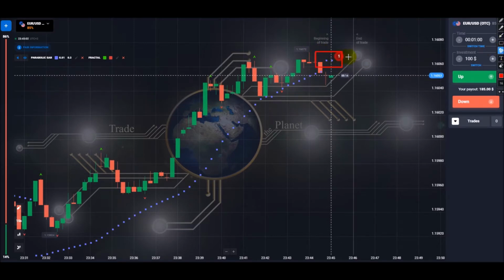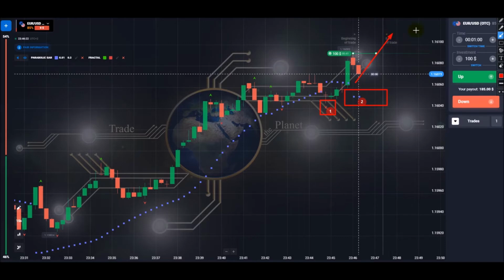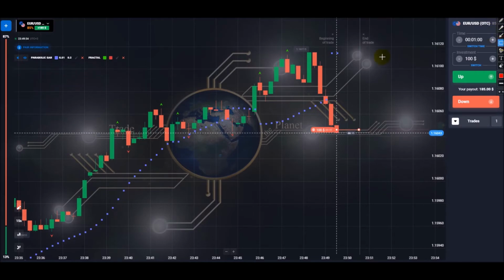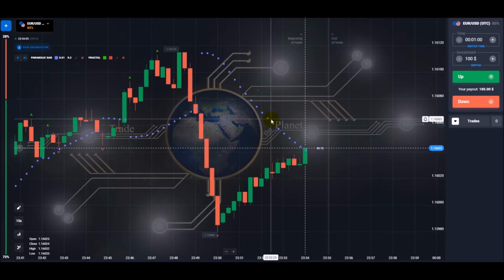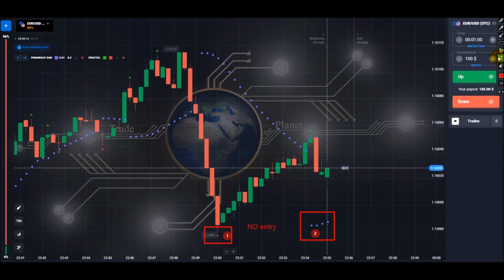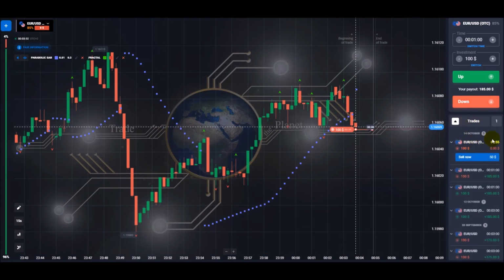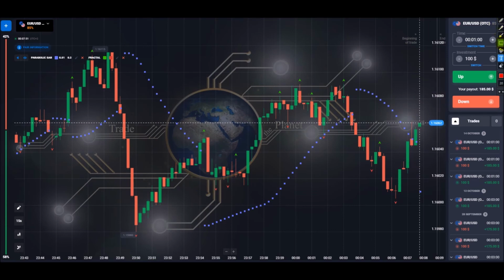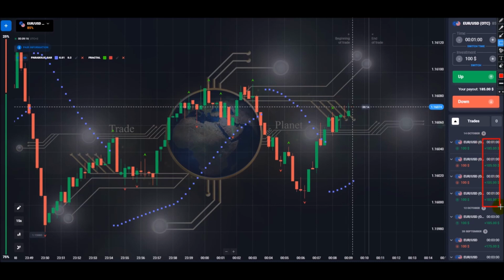Parabolic SAR - Fractal - Simple But Effective Trading Strategy - Forex Day Trading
The Parabolic SAR, in conjunction with the fractal indicator, is a simple and good trading strategy that is very popular with traders. In forex day trading, OTC trading and so on ... The combination is very interesting and effective.

Risk warning:

I expressly point out to the user that trading with stock exchange transactions is sometimes subject to considerable price fluctuations and the associated risks, which can lead to considerable losses or even total loss.

With every investment decision that the user makes on the basis of information that emerges from the content of this channel, he always acts independently, at his own risk.

Information and explanations from this channel do not constitute an invitation to act and are not individual advice or investment recommendations.